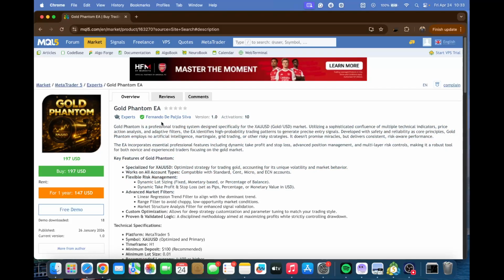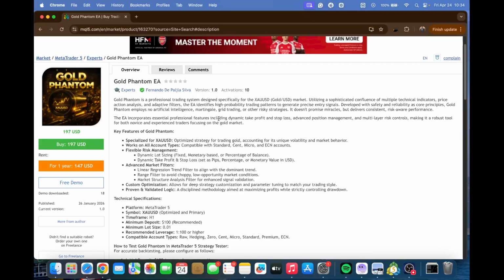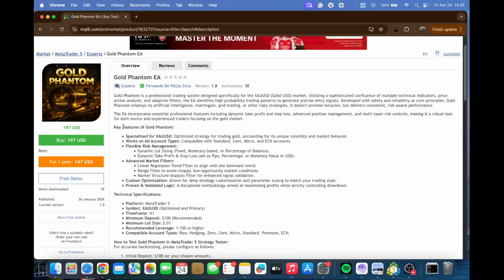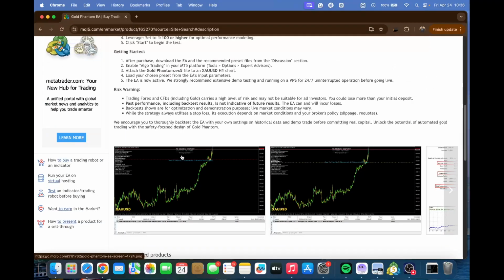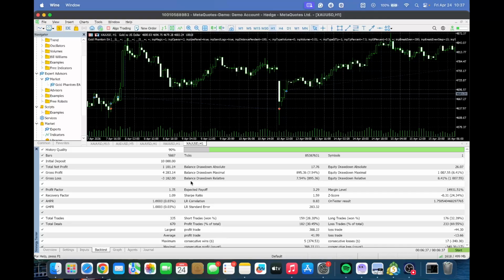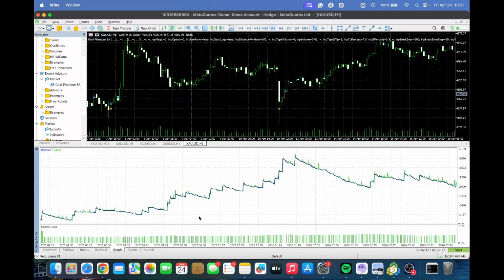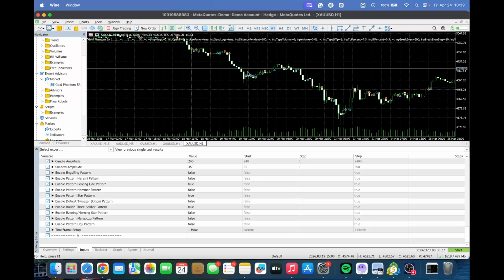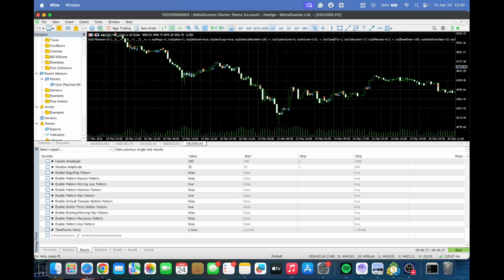Gold Phantom EA MT5 Review – Honest XAUUSD Trend Test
In this honest Gold Phantom EA MT5 review, I tested the XAUUSD H1 trend-following robot that uses linear regression, ATR filters and volume confirmation. The developer shows solid profits with around 17% drawdown, but my backtest told a more realistic story with lower win rate, spread sensitivity, and the impact of holding losers.

Profits and drawdowns can differ depending on market conditions and position size (lot/risk) that the trader is using. If you're thinking about buying this gold EA, watch until the end for the full truth about its trailing logic, live behavior, and who it’s actually for.